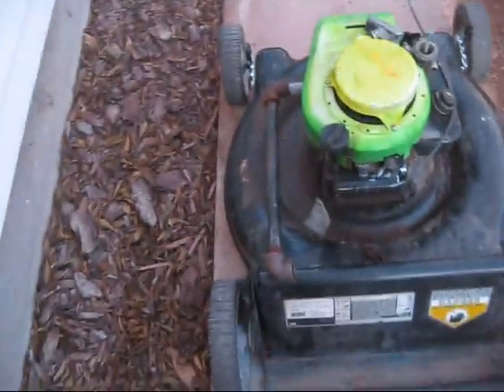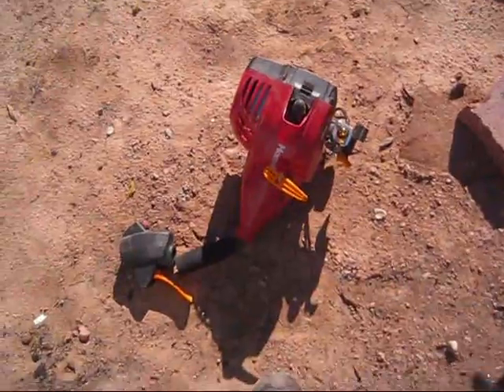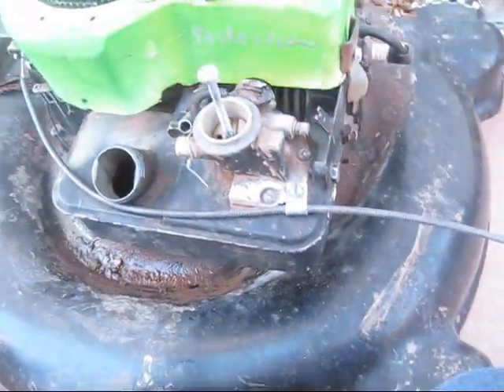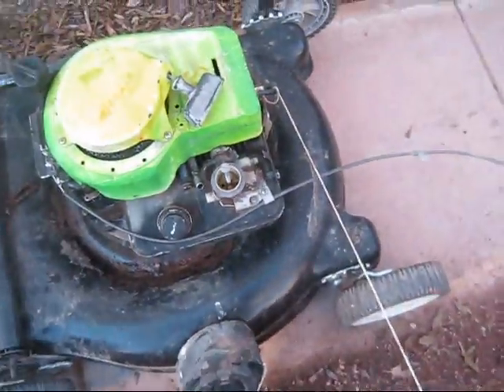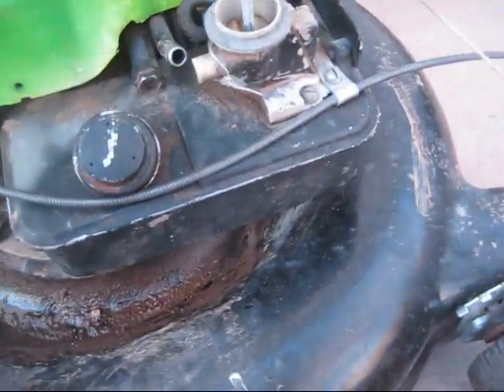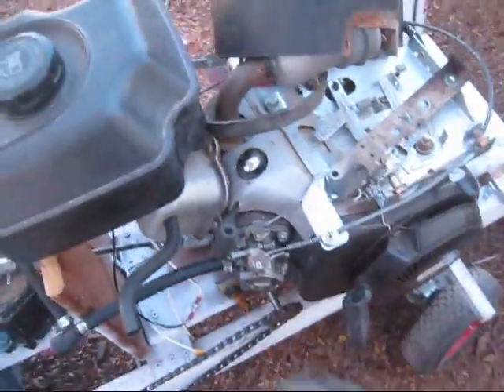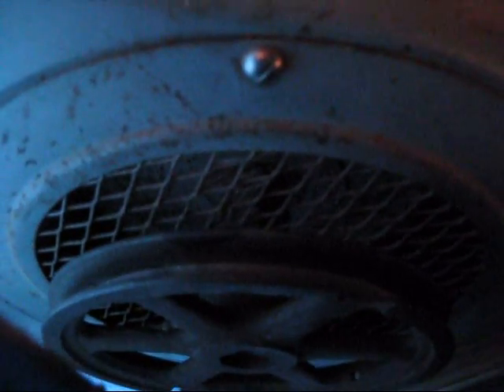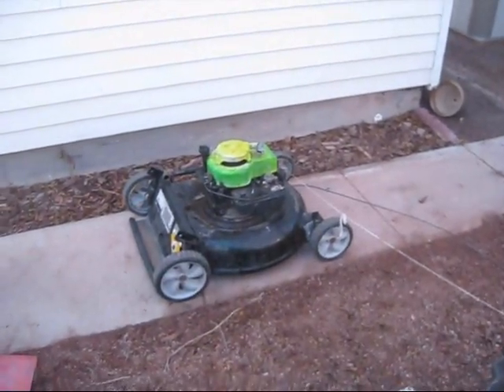2011 Cold Starts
First cold starts of 2011 and checking everything out to make sure nothing got to wet. Happy new year to all!